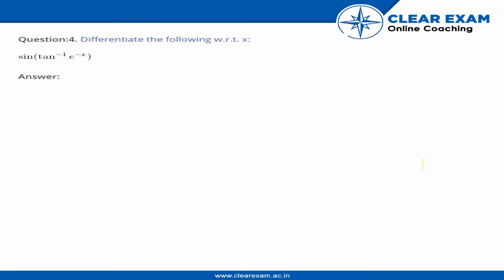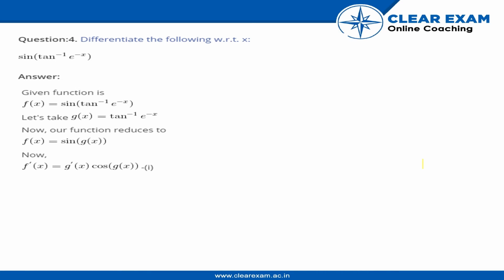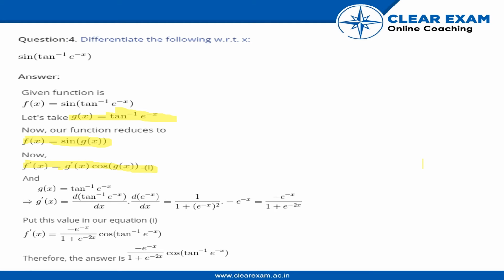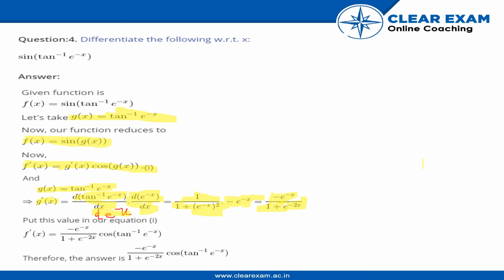12th Class Mathematics Continuity and Differentiability Exercise 5.4 Question no 4